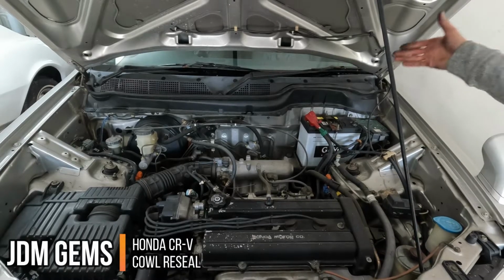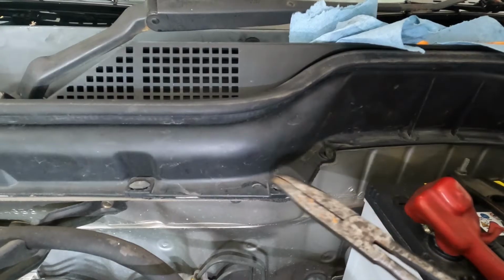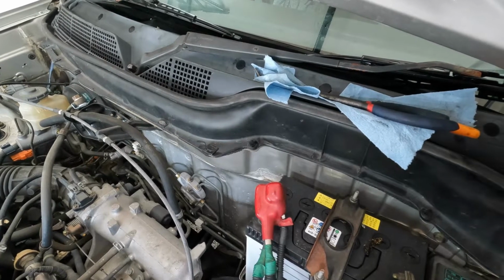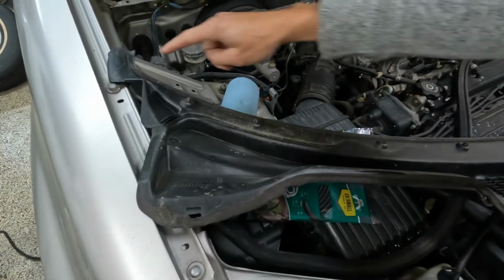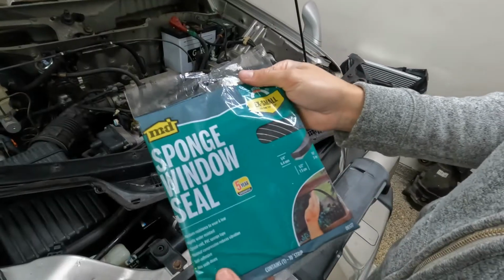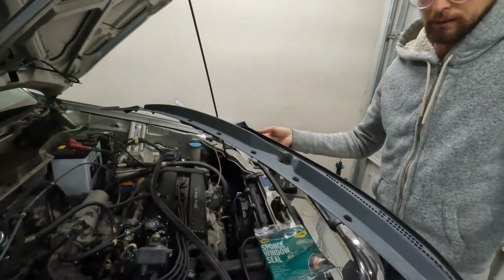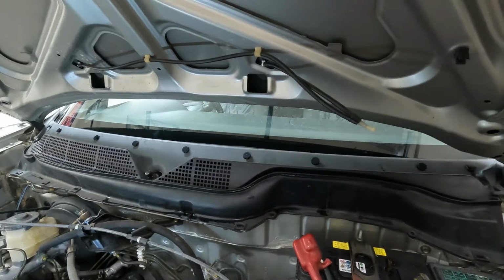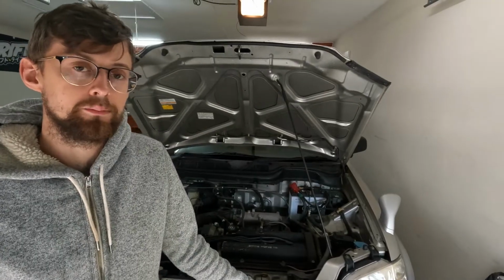Honda CR-V Cowl Resealing for Water Leak Fix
Step-by-step video on resealing the cowl in a Honda CR-V to fix water from leaking into vehicle from under the windshield.